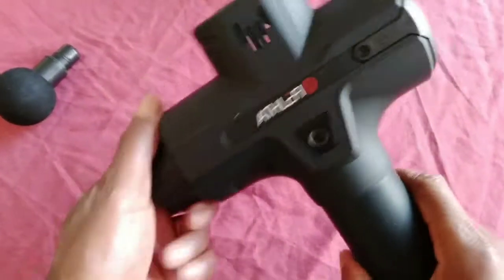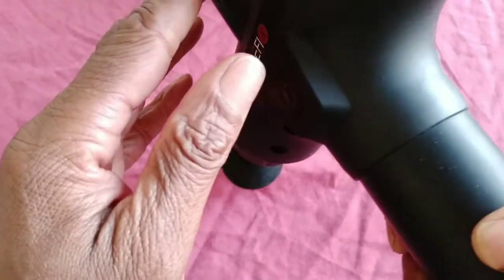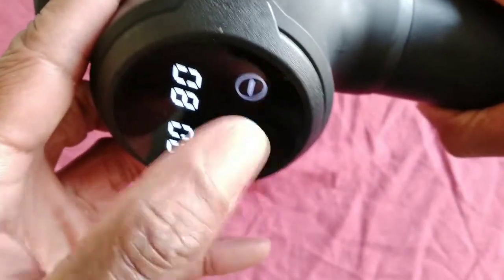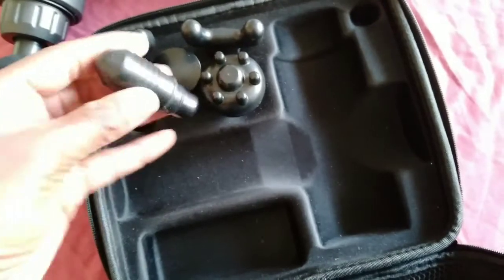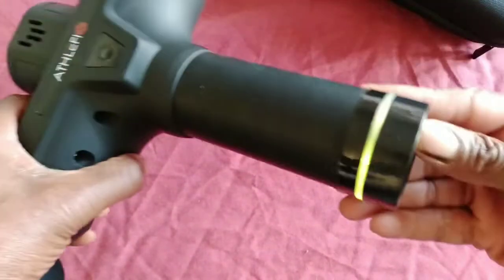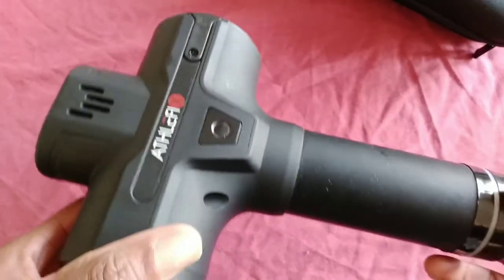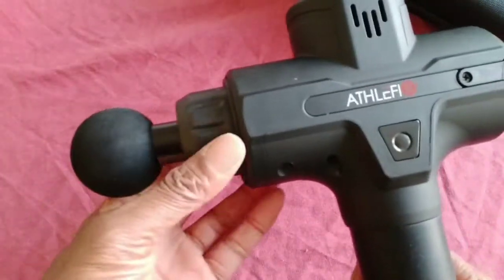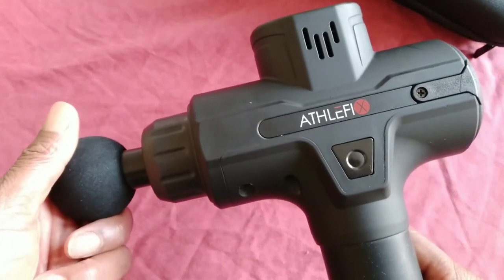Massage Gun Review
The Athlefix massage gun is great for muscle recovery, this machine is my new best friend.

=CjwKCAjwoduRBhA4EiwACL5RPwMgiAQ2UlWulqHYr3qnAw9bLiULMpOLwRnQUhRLqMz5CO-W3WNjhBoChnUQAvD_BwE

Tip Jar Below. THANKS FOR YOUR TIP FOR THE CAUSE.